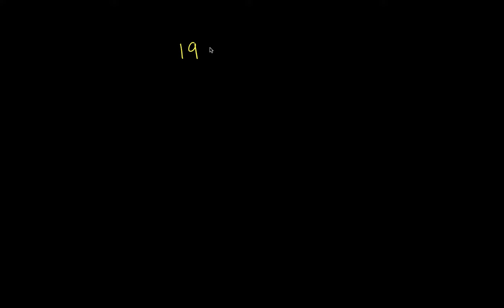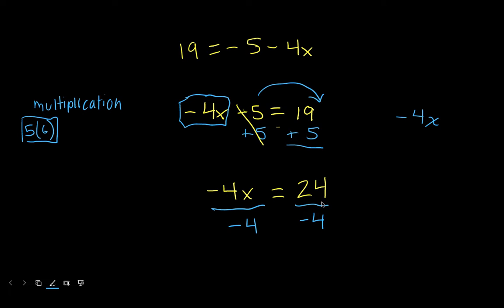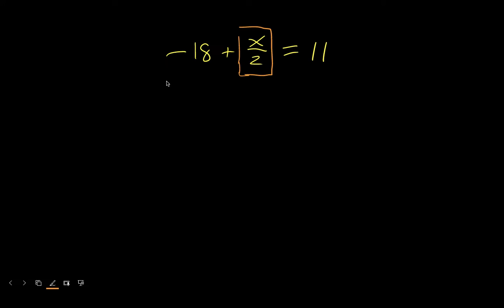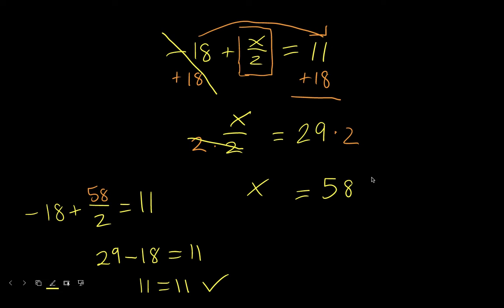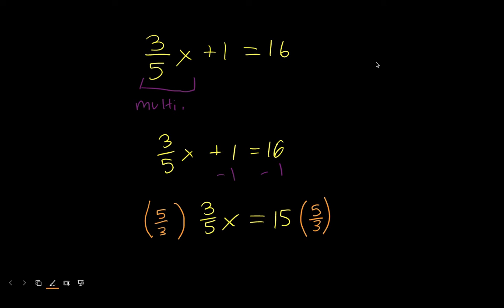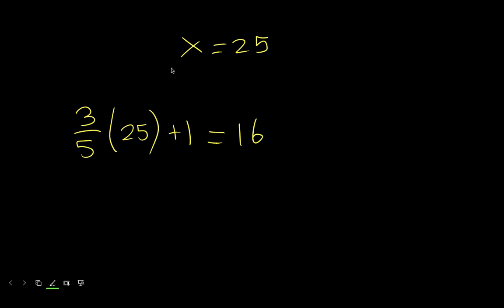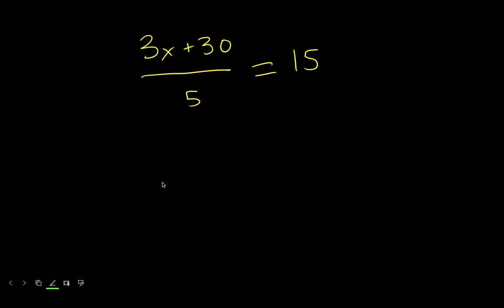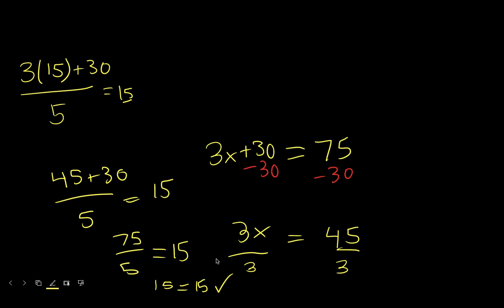Multi-Step Equations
In this video, we will cover multi-step equations.